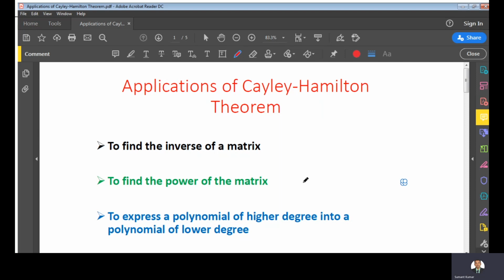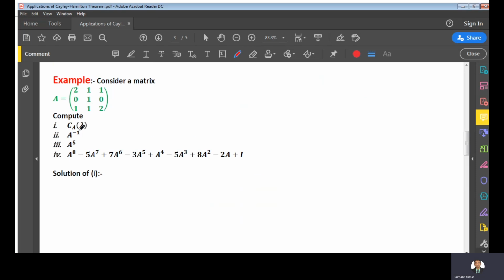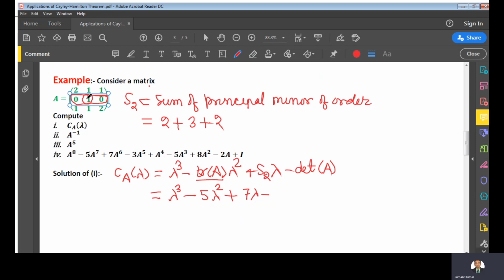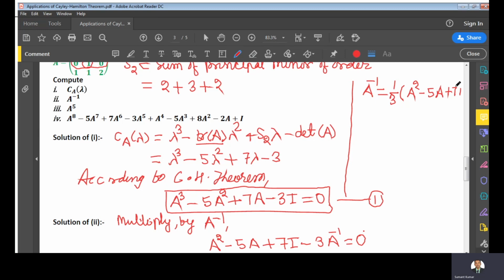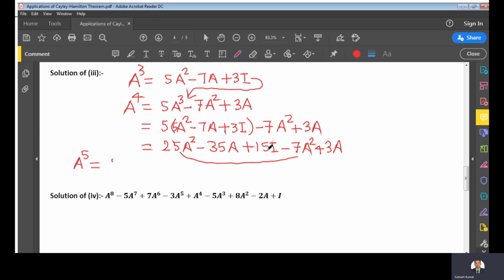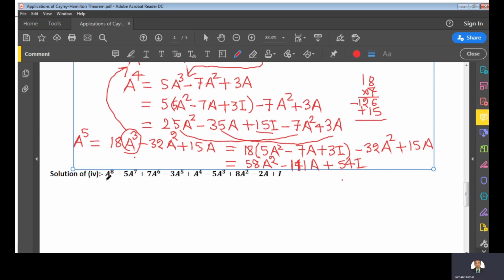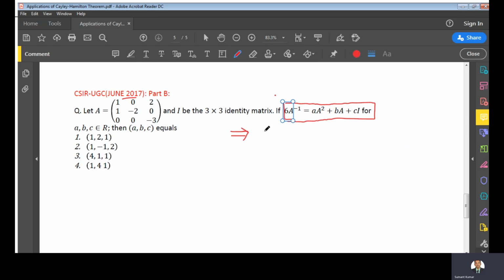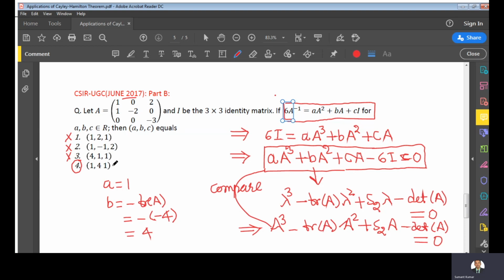Applications of Cayley-Hamilton Theorem II CSIR-UGC Solved Question II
In this video, we discussed the applications of Cayley-Hamilton theorem in terms of finding inverse and power of the matrix. Also, we reduced a higher degree polynomial into a lower degree polynomial using C-H theorem. Finally, we solved the problem of the CSIR-UGC test.

We also search for
1. Understanding the Cayley-Hamilton Theorem
2. A Powerful Tool in Linear Algebra
3. Applications of the Cayley-Hamilton Theorem in Matrix Theory